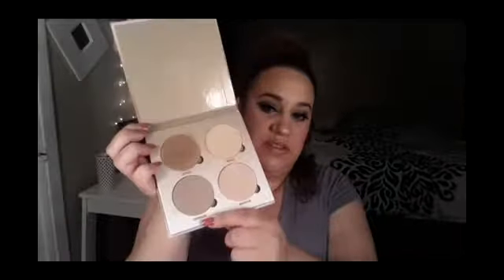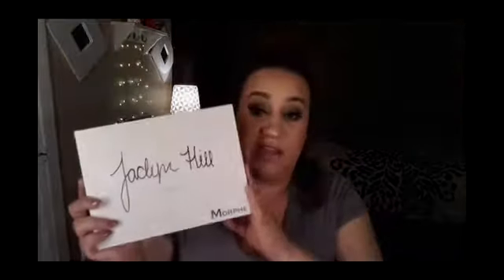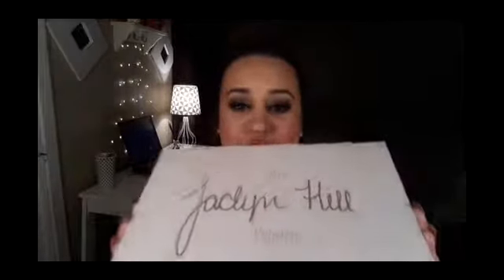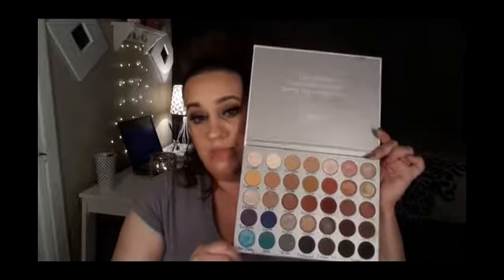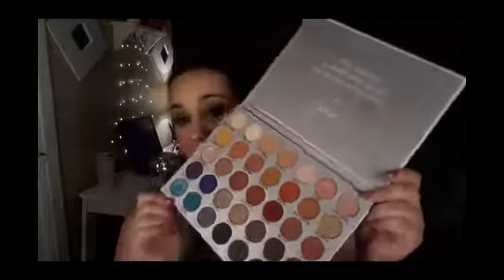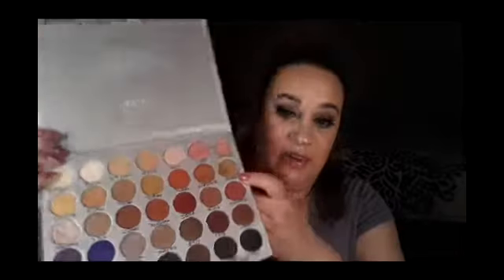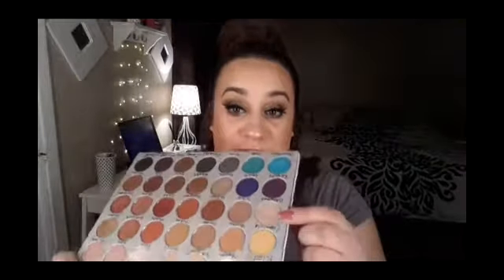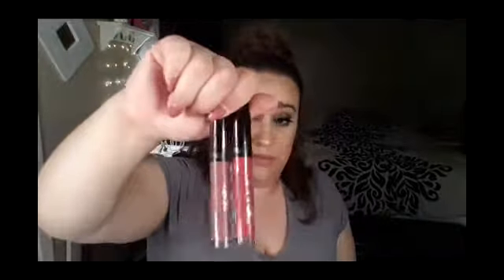Current favorites 2017 [alilPieceofSylvia